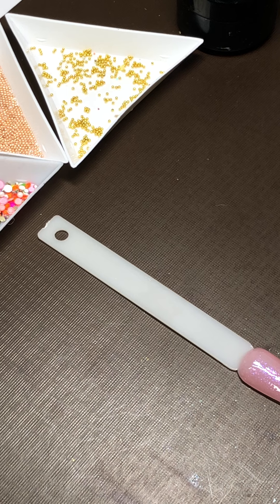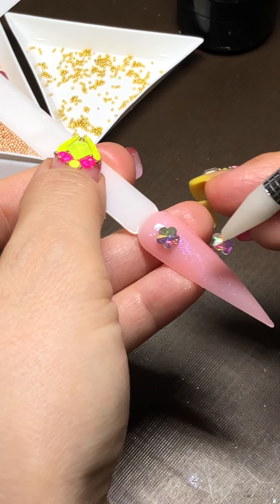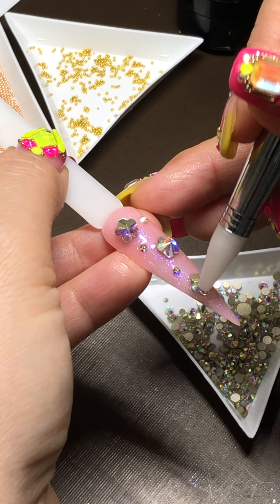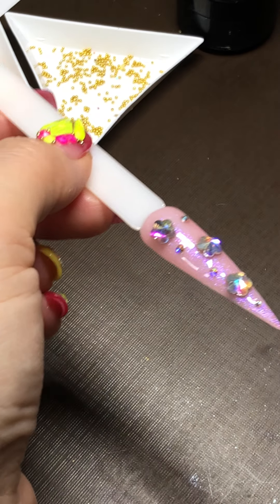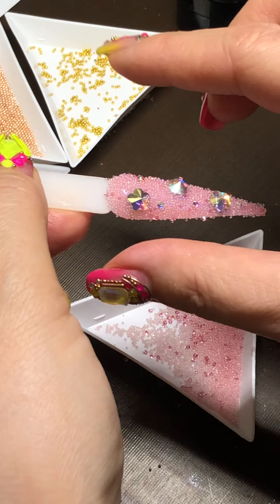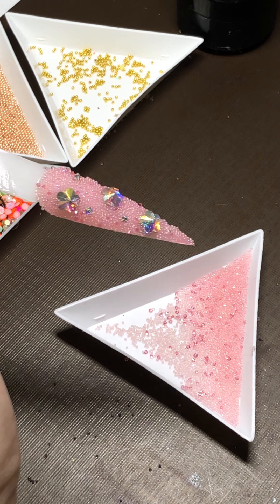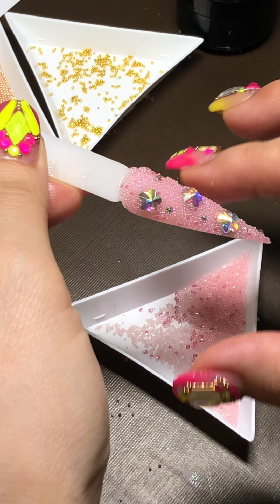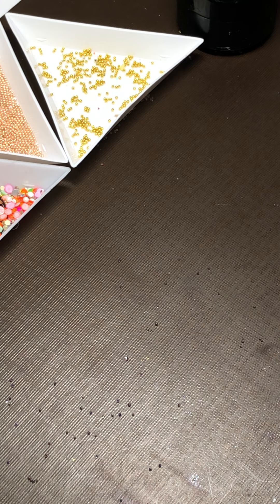Easy Cherry Blossom Spring Nail w Diamond Dust Pixie, Crystals - How to Quick Simple